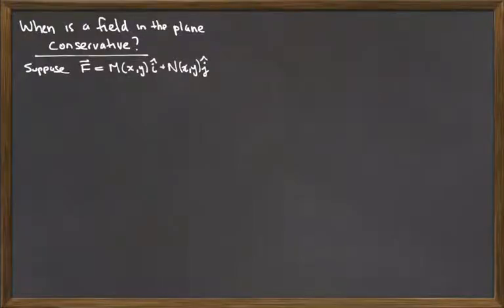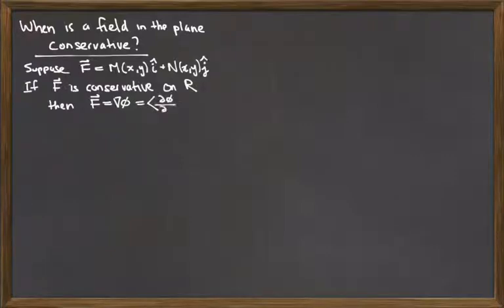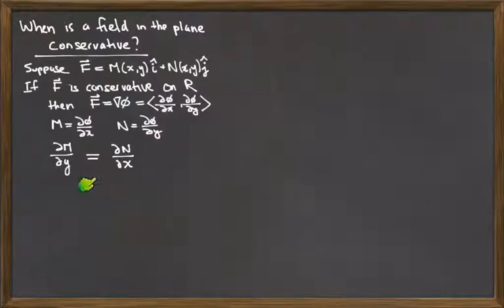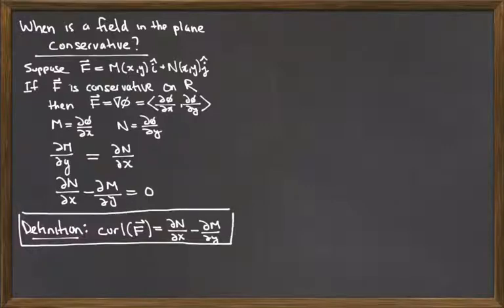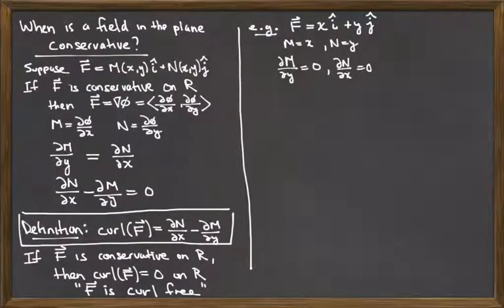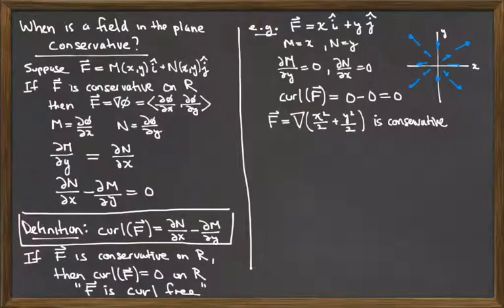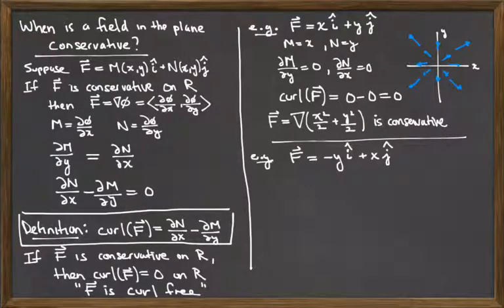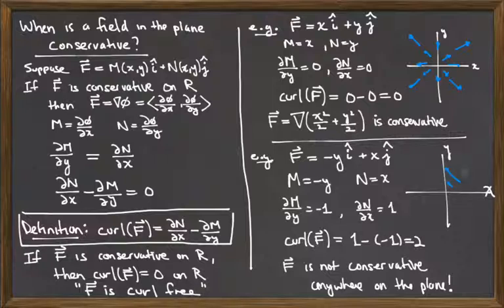1. Conservative fields are curl-free